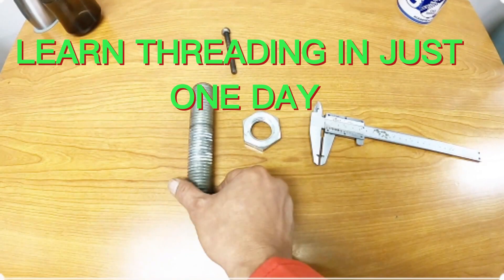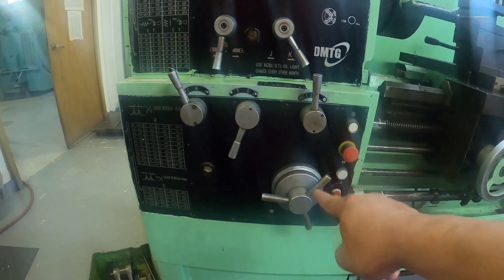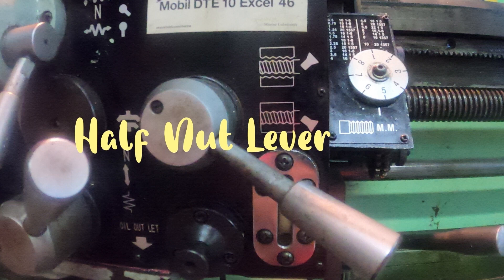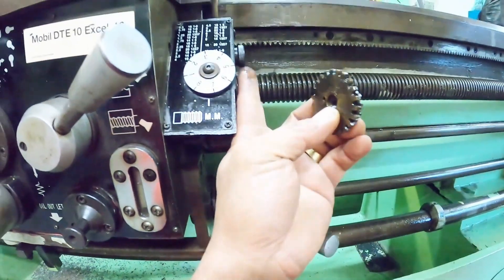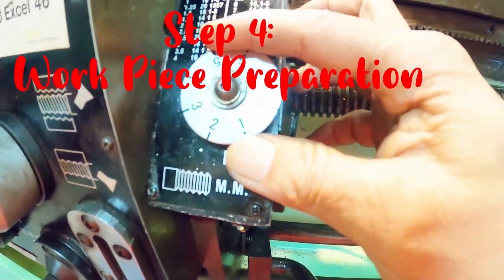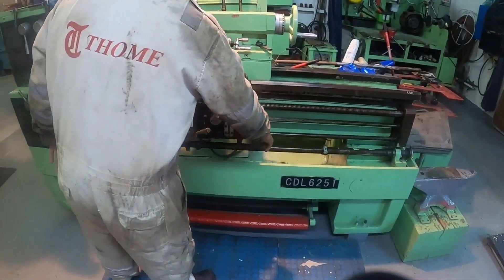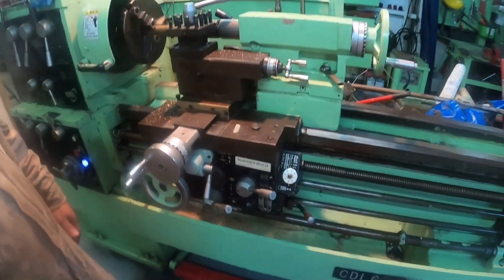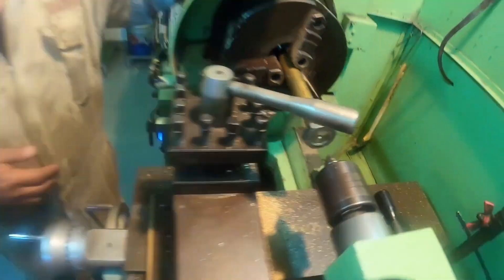Lathe Threading Is Just One Day Believe Me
Learn how to thread.